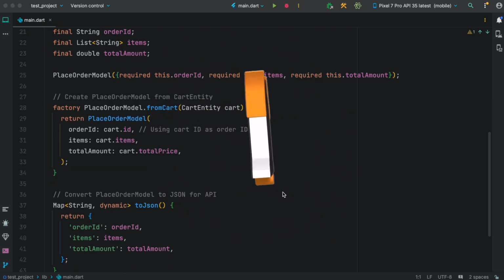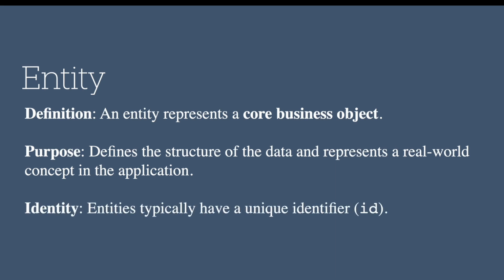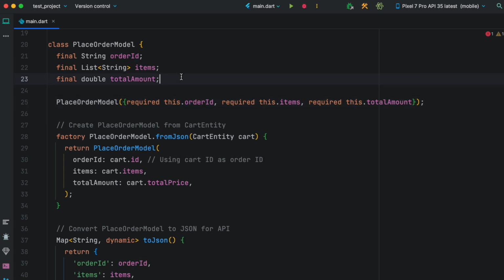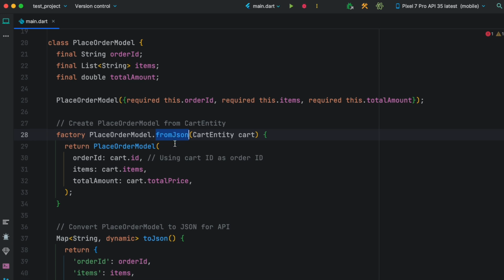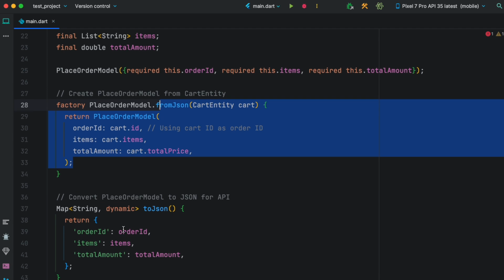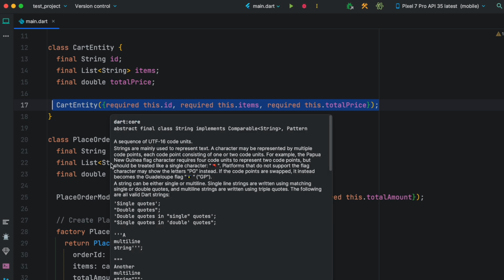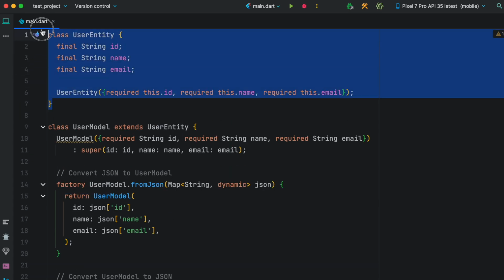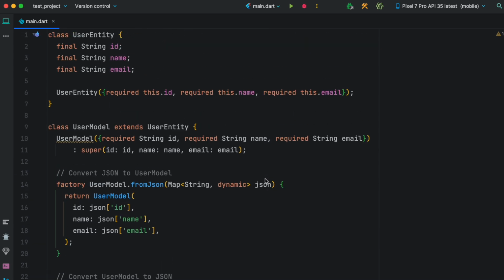Dart Entity and Model | Clean Code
Here we will see which one to use for flutter app. Dart Entity or model could be confusing. Here I clarified what's entity or model with fromJson or toJson method.